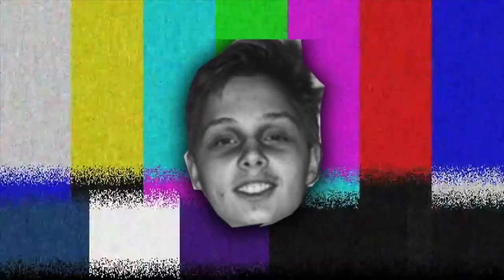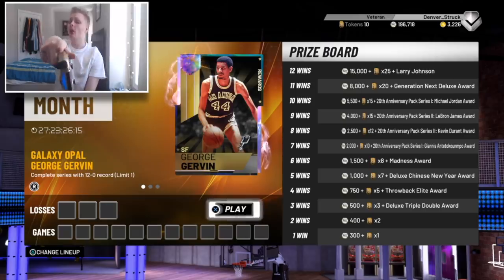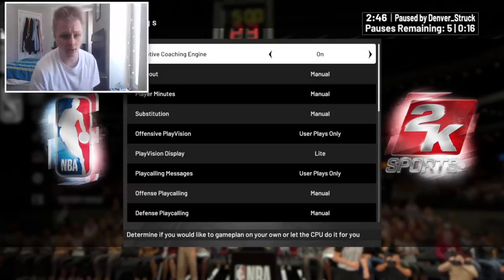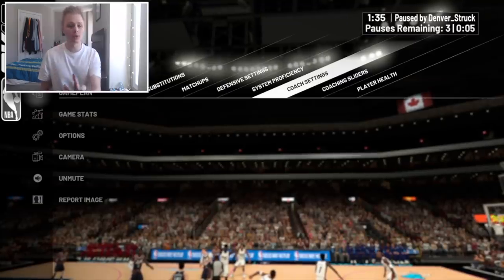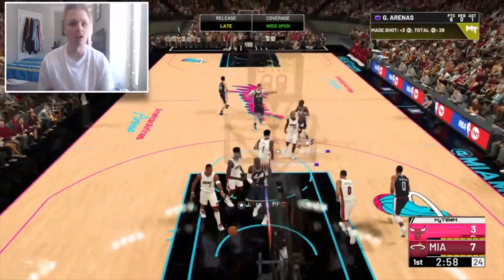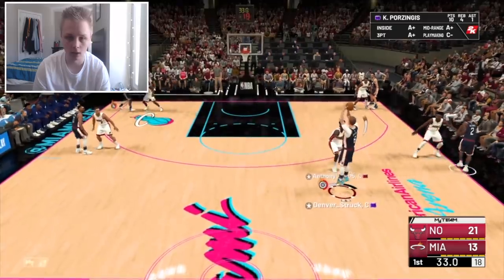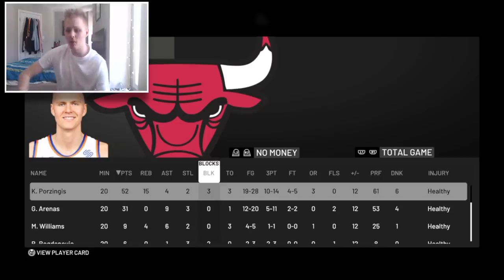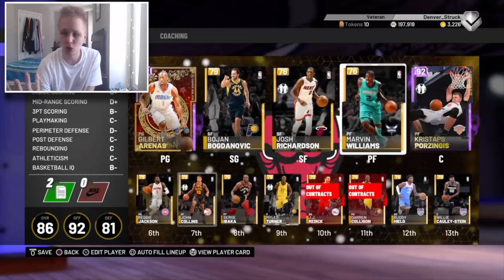HOW TO GO 12-0 & WIN 100% OF YOUR MYTEAM UNLIMITED GAMES! GET A FREE GALAXY OPAL!! NBA 2K19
Anyways i hope you guys did enjoy!

If you did please smack that LIKE Button!

100 LIKES FOR A HUGE WAGER VS ANOTHER YOUTUBERRRR!!!

Comment for what YOU want next!